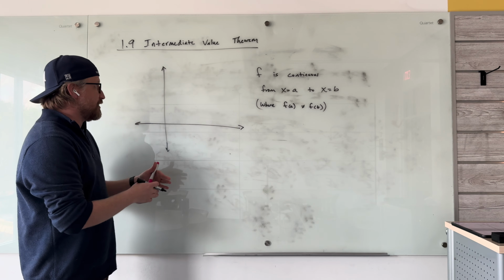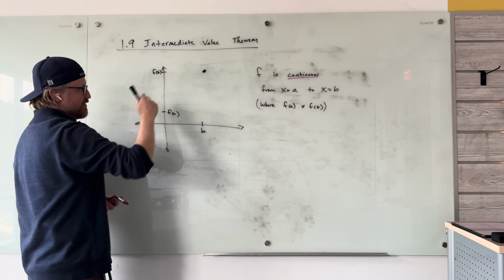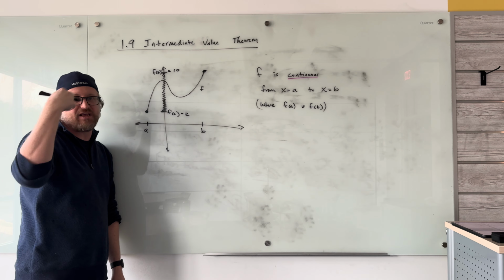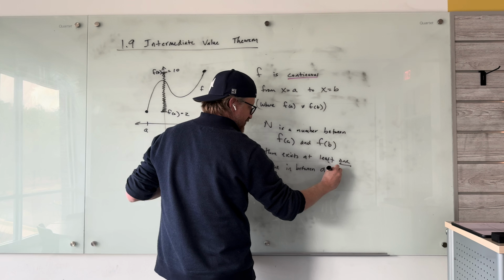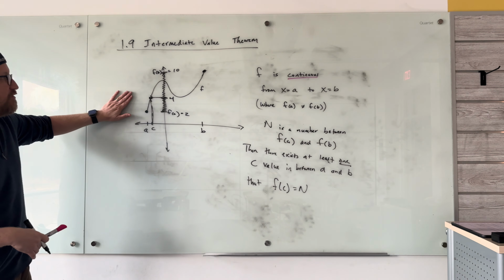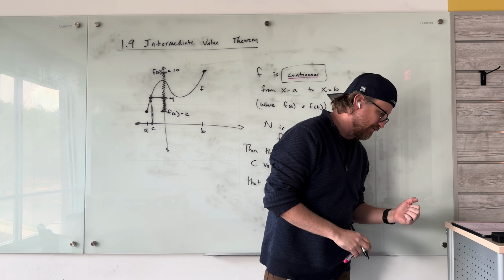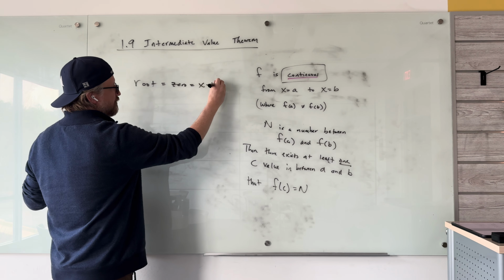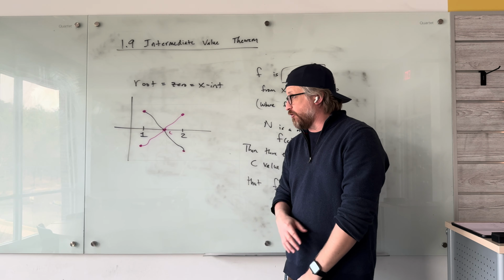1.9 Intermediate Value Theorem